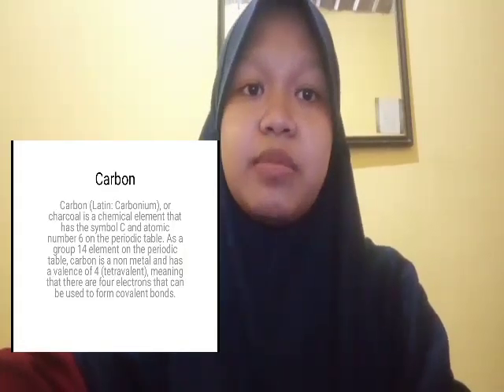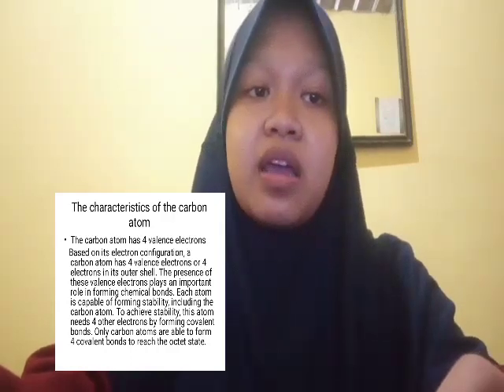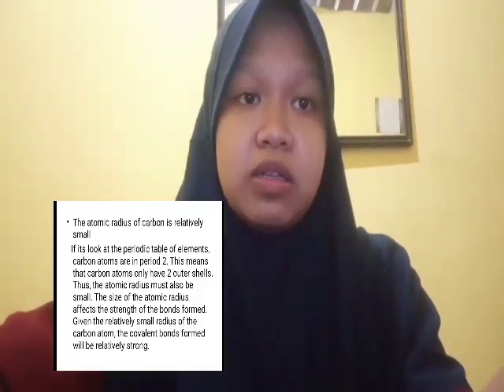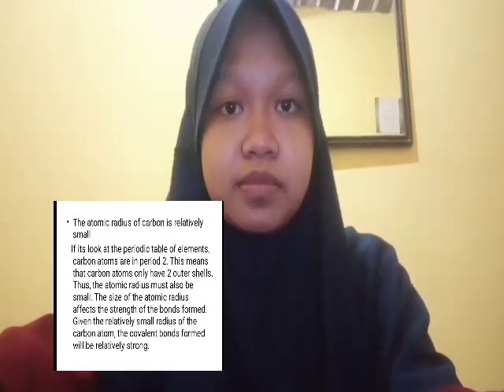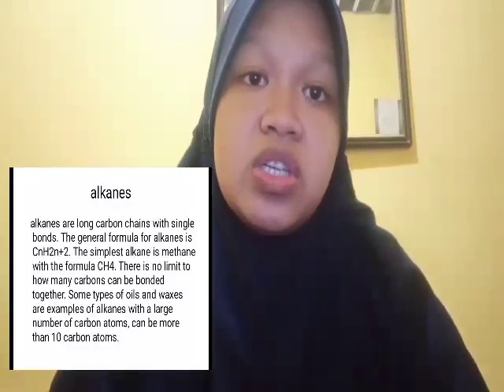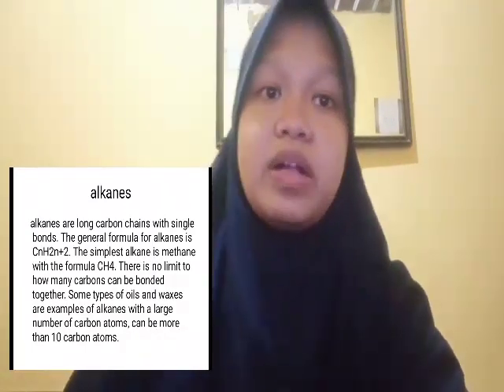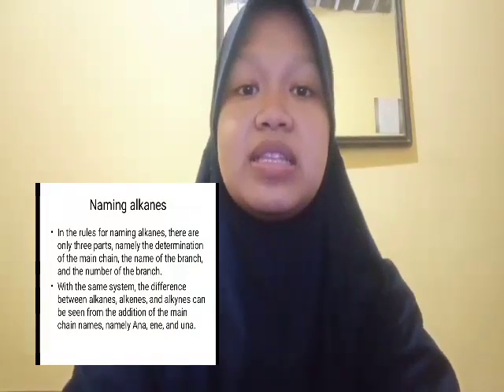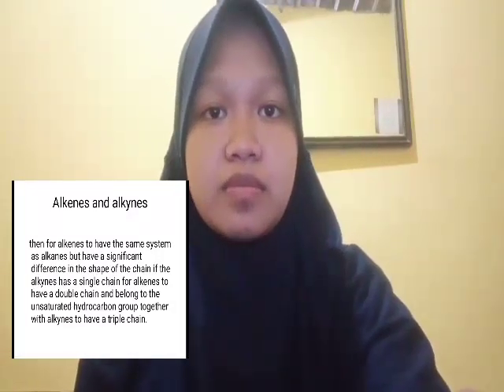Carbon ( English For Subject Matter )